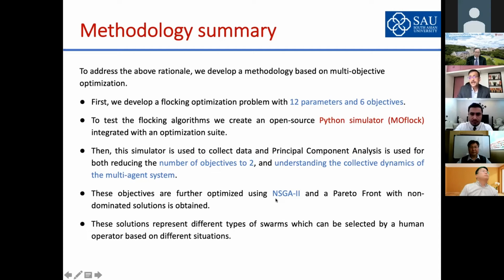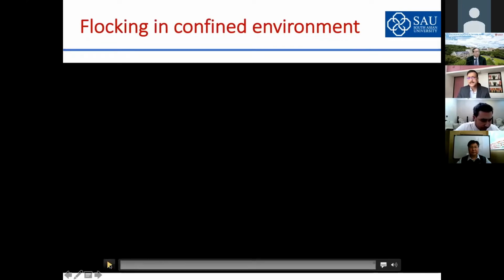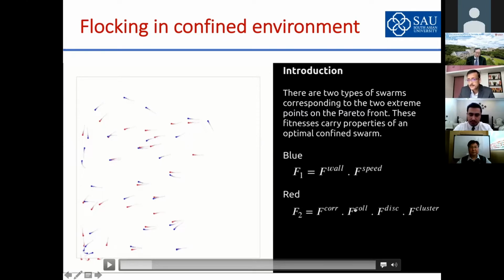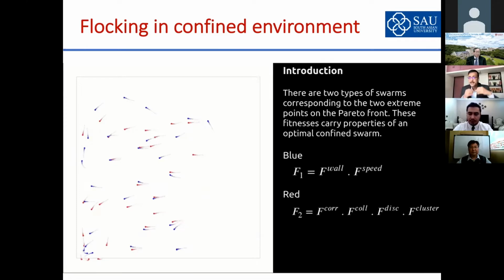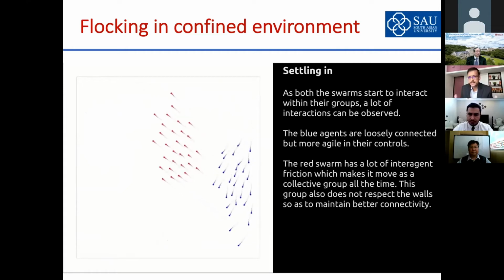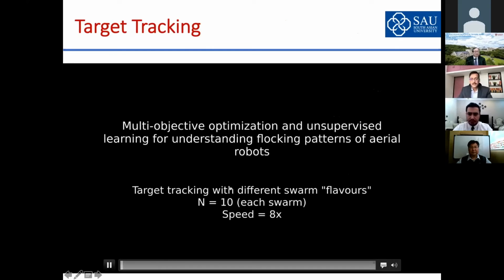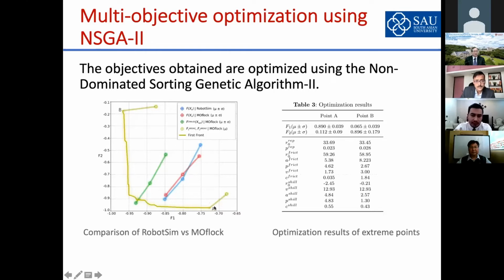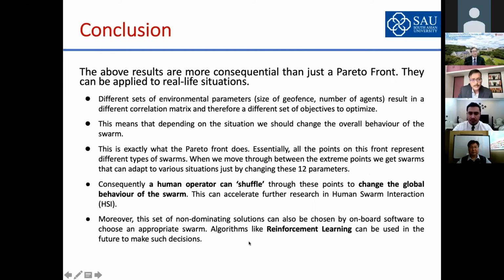[ICHSA 2022] Keynote Lecture, Jagdish Chand Bansal, Drone Swarm Concept, Challenges, Applications 3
Jagdish Chand Bansal, South Asian University, India

Title: Drone Swarm: Concept, Challenges and Applications

Abstract: Recently, swarm intelligence has emerged as an efficient problem solving strategy. An interacting autonomous group of drones assigned to perform a/some task(s) is usually referred as drone swarm. Swarms of drones are fundamental future agenda and will be adopted with the passage of time. This talk discusses formal definition and requirements for drone swarm. Different types of drone swarms will be discussed. Possible applications of drone swarm will also be covered.